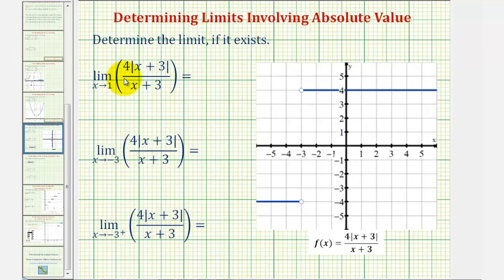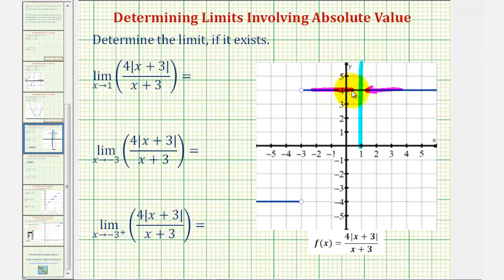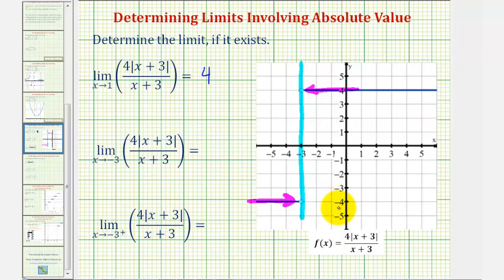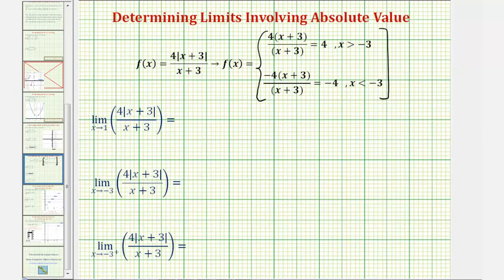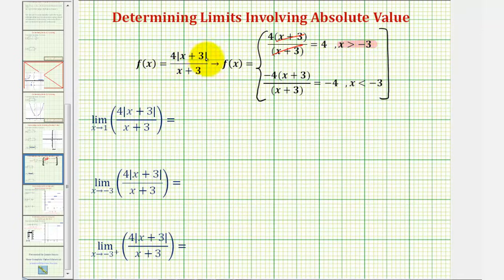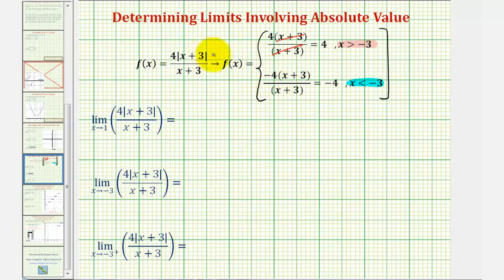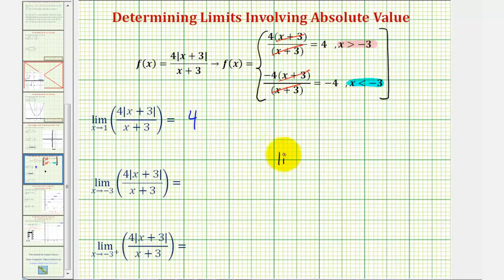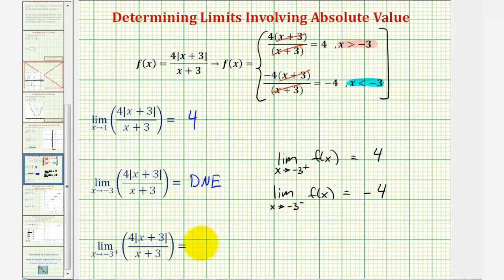Ex: Determining Limits Involving an Absolute Value Function Graphically and Algebraically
This video provides several examples of how to determine limits involving an absolute value function graphically and algebraically.